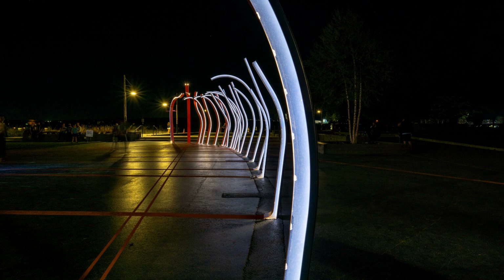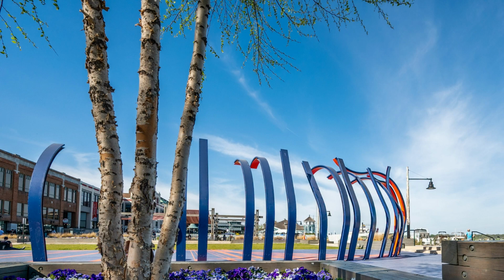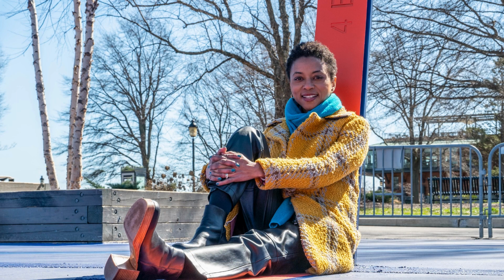Two Boxes of Oranges & Admonia Jackson by Nina Cooke John - Research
Nina Cooke John talks about her latest public art installation at Waterfront Park Two Boxes of Oranges and Admonia Jackson, the fifth installation in the annual Site See: New Views in Old Town series. You can listen to Nina talk more about the artwork in these videos: